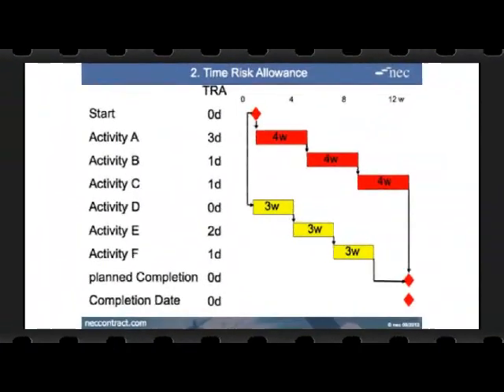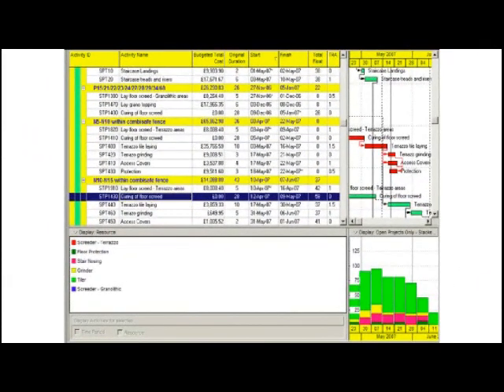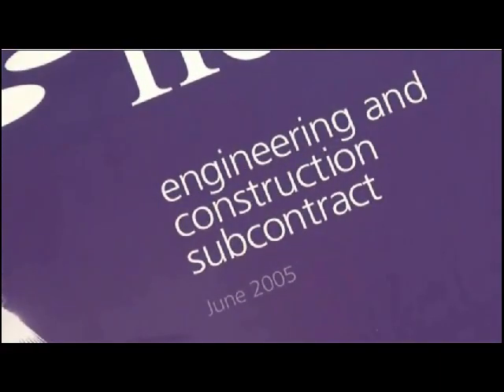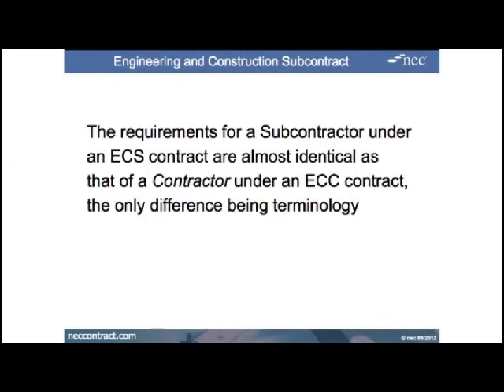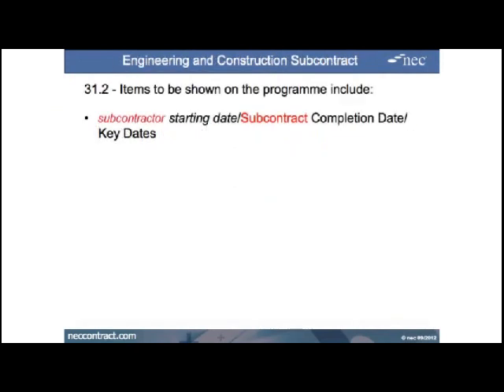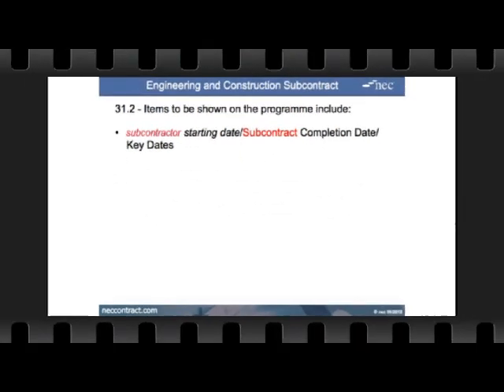Programme Provisions under NEC3 Contracts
Another new addition to NEC3 eLearning for 2012, this single module course will give you an excellent grounding in the essential ECC programme requirements, as well as an overview of how the ECC differs from other NEC3 contracts.